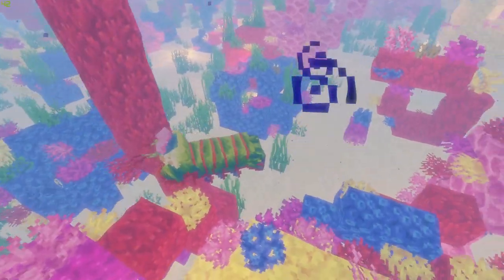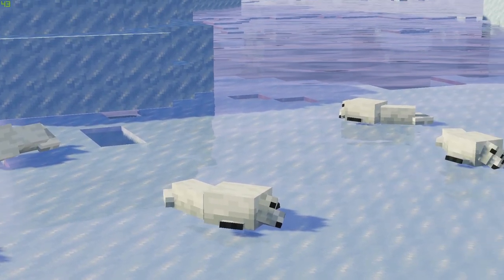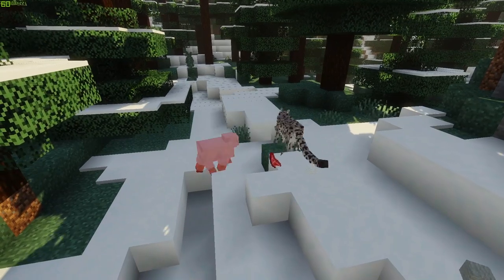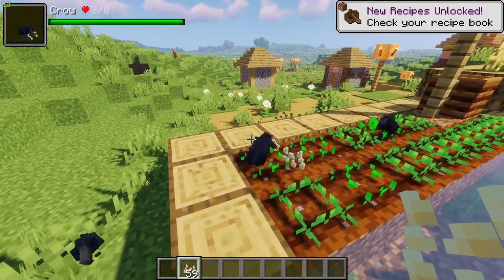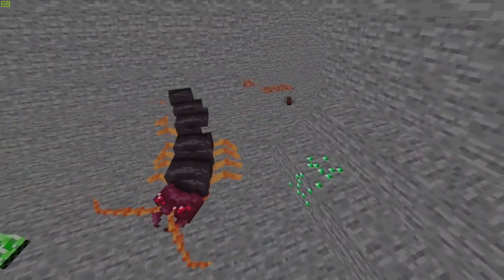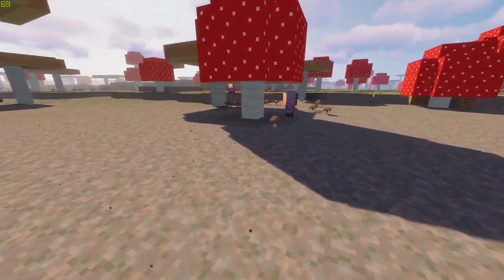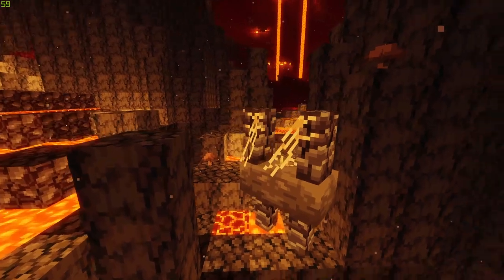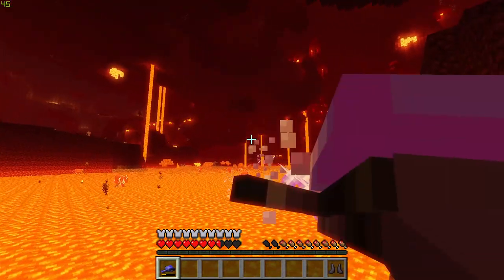ADD MORE THAN 20 OUTSTANDING & DETAILED MOBS TO YOUR WORLD | ALEXS MOB MOD UPDATE